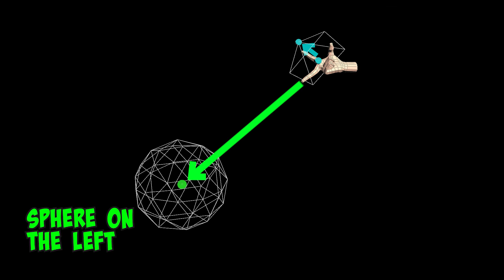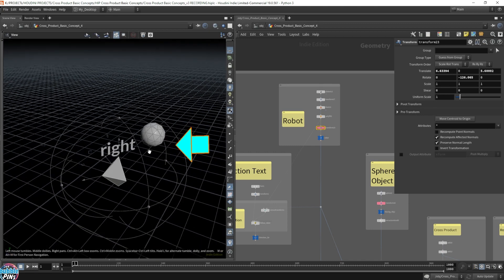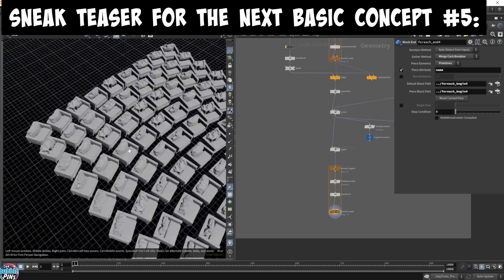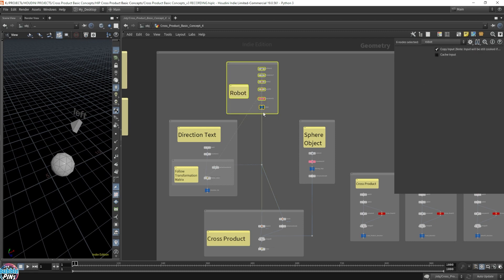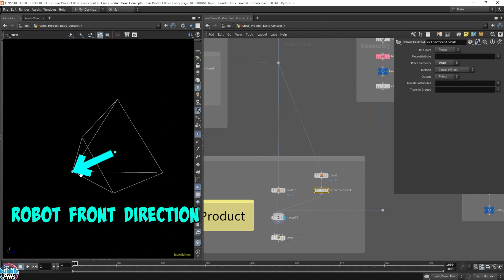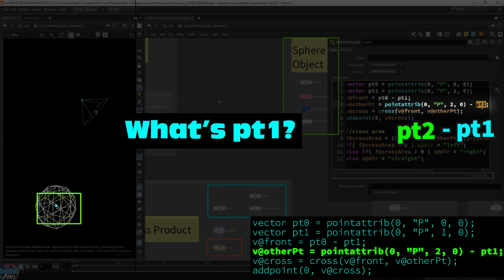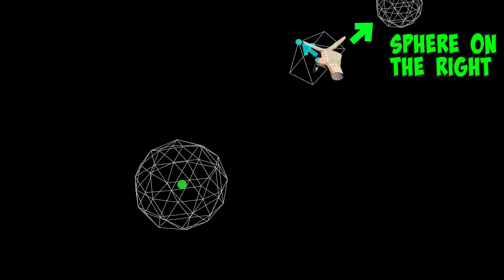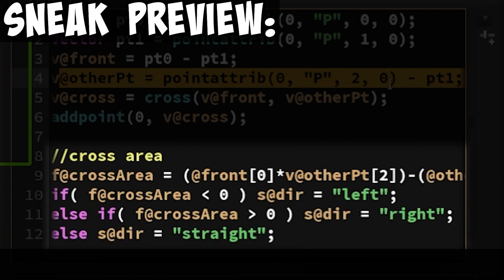Cross Product Basic Concept #4 - Left or Right?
In this video, I use the Cross Product to create a Left and Right Detector.  Here we'll setup the VEX code and feed it all in the Cross Product in Houdini.  I'll guide you line by line on what's going on and explain the why's.  The next episode, I'll go over some basic math to enrich you with some background knowledge.